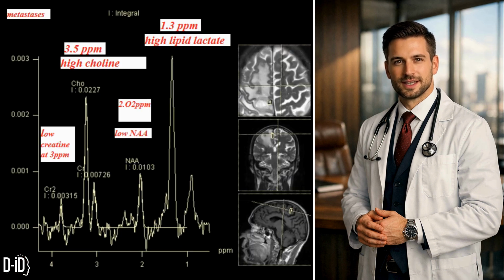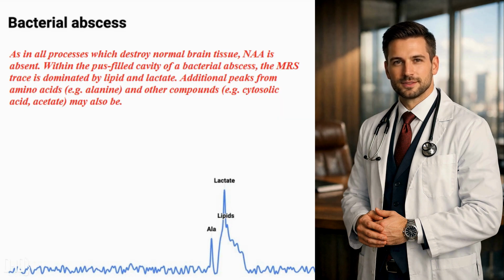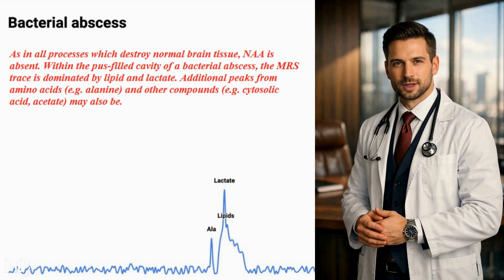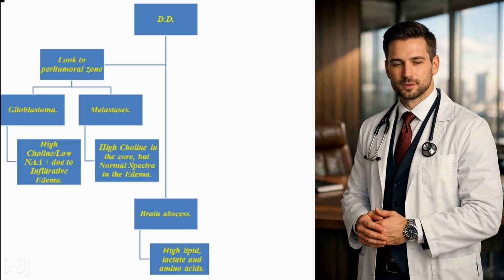Glioblastoma vs Metastasis vs Abscess: MRS Diagnostic Clues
Welcome to [Radiology Lectures channel], your go-to destination for everything related to radiology! This video addresses a common neuroradiology challenge: differentiating between ring-enhanced brain lesions like glioblastoma, metastasis, or abscesses. We explore how magnetic resonance spectroscopy (MRS) provides a definitive answer by analyzing specific metabolite peaks for each type of brain tumor. Understanding these nuances is crucial in medicine for accurate diagnosis and treatment planning.